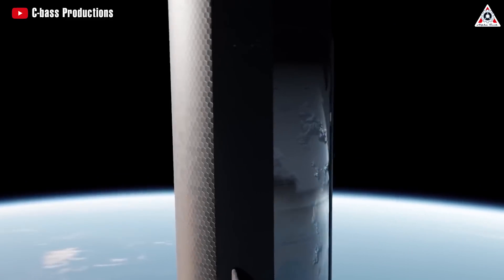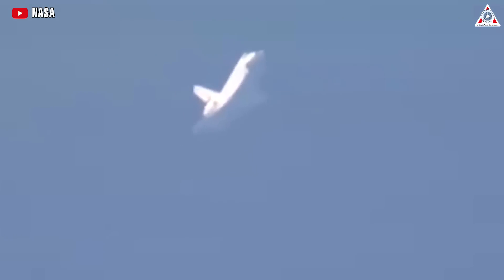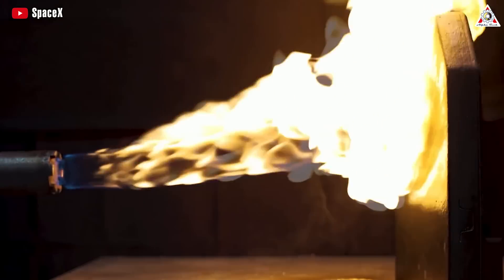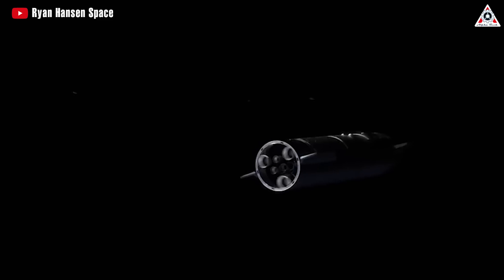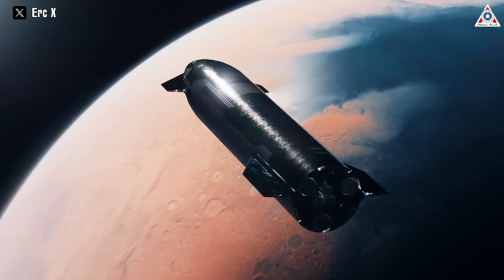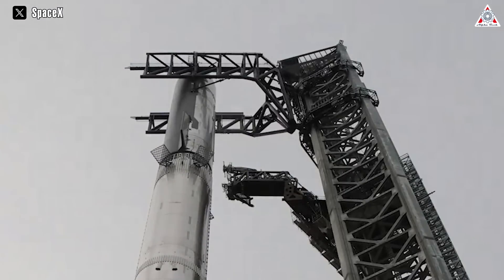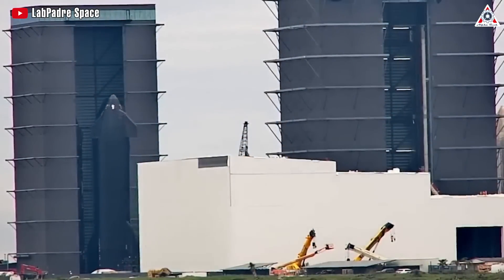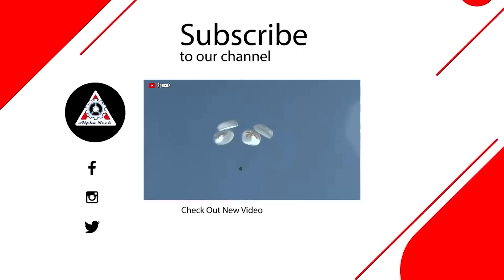SpaceX revealed NEW major design upgrade for thermal tiles on Starship flight #3...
Sources of image & video:
As the third launch of Starship approaches, in addition to the infrastructure serving the launch, which is constantly being upgraded, and the Starship prototypes, there is another equally important detail that we rarely pay attention to: The Starship's heat shield system.
Why do I mention the heat shield system?
Because in all of Starship's launches and tests, to a greater or lesser extent, there have been instances of heat shields falling off. Even in the two most recent Starship launched last year, the heat shield system of Starship still did not ensure resilience to vibrations when Starship was ignited. This can be easily observed with the naked eye.
On the other hand, heat shields are crucial for the operation of a reusable orbital rocket that must pass through the atmosphere to return to Earth.
When objects approach or reenter Earth's atmosphere, they undergo acceleration due to gravity while simultaneously encountering atmospheric drag or friction. These factors subject the object to extreme mechanical stress and intense aerodynamic heating. This creates a spacecraft's speed upon reentry of over 7 to 12 kilometers per second, along with temperatures exceeding 1,600°C.
This combination of forces can lead to mass loss, technically known as "ablation," or even complete disintegration. The phenomenon of falling stars is a visible manifestation of this process. Its body glows bright red.
And spacecraft are no exception, they can melt if there is no protection. The most feasible way to dissipate this energy is through gradual slowing via atmospheric dissipation. This process effectively converts velocity and kinetic energy into heat, underscoring the need for robust heat shielding.
Some may wonder why retrorockets aren't used to gently slow the vehicle for reentry. However, the forces involved are so immense that it would be virtually impossible for a space vehicle to carry enough fuel to slow down sufficiently for reentry. Until advancements such as nuclear space propulsion or antigravity engines become feasible, relying on heat shielding and gradual atmospheric friction remains the only practical method for completing the reentry process.